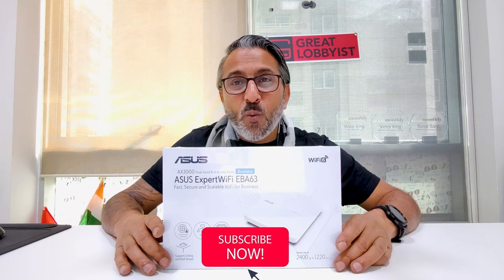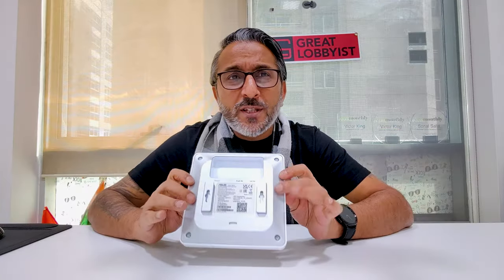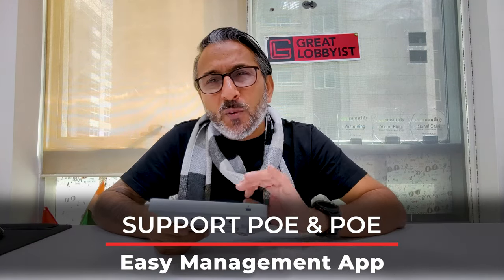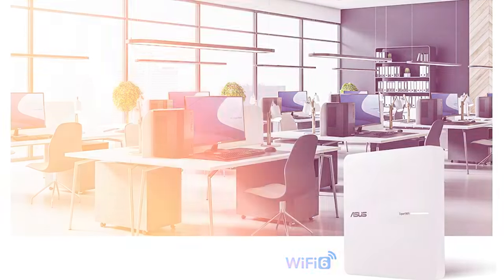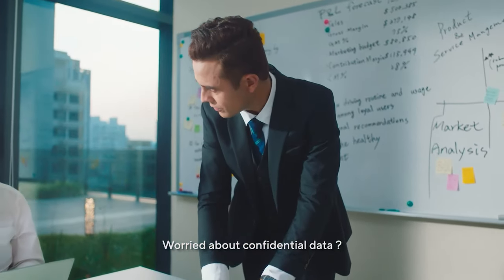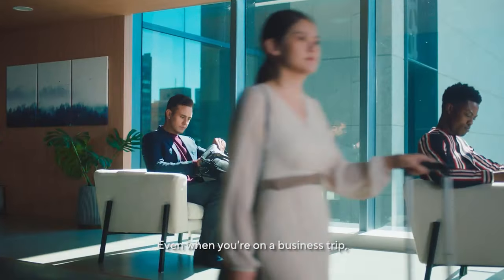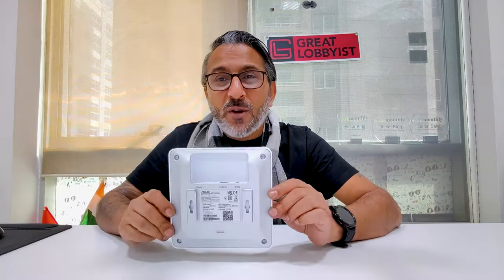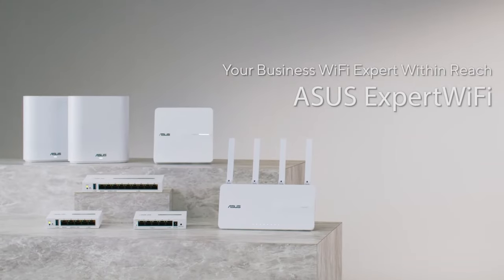ASUS ExpertWiFi EBA63 Business Router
ASUS ExpertWiFi EBA63
AX3000 Dual-Band WiFi 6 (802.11ax) PoE Access Point
support up to 5 SSIDs and VLAN
Self-defined Network
support PoE & PoE
easy management app
AiMesh compatible
Tailored for small-to-midsized businesses – Small Home and Office | Clinics | Retail | Hospitality
Easy Scalability